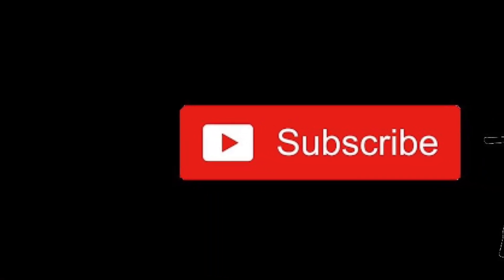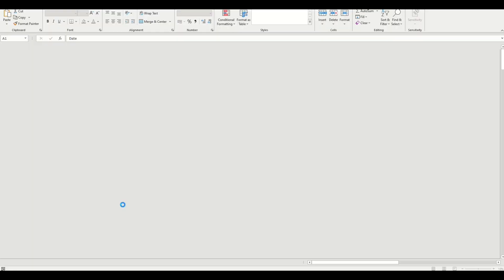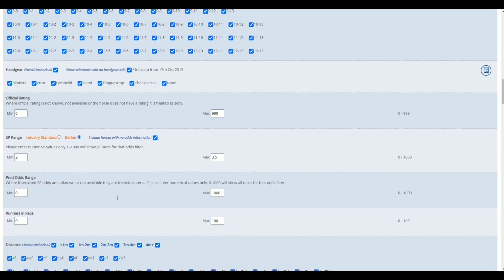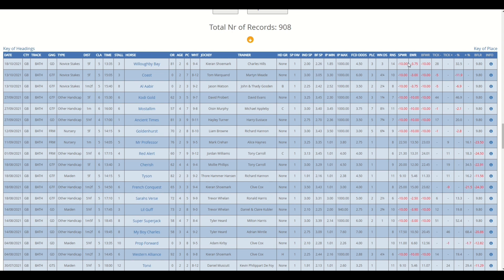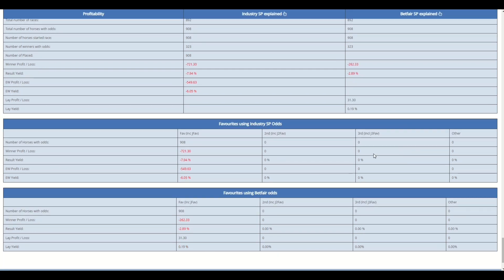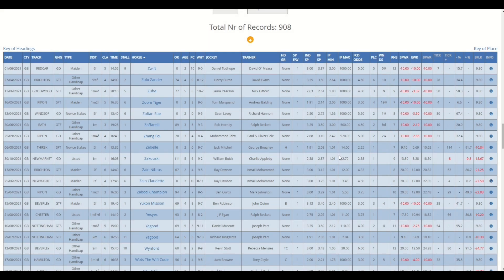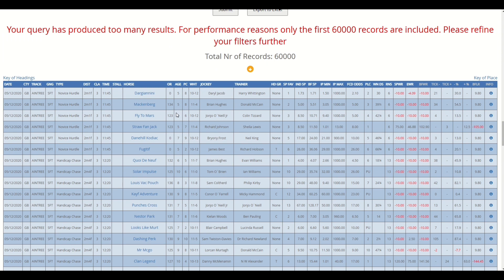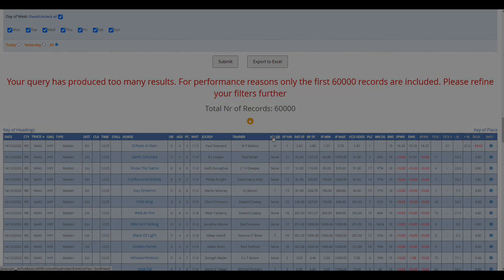2/ Analysing the lay strategy profits generated using the horse racing filters + exporting to Excel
We guide you through some of the new features and functions within the data dashboard.
We demonstrate the new Lay profit column and the calculations shown in the profitability table. We show you how you can easily sort the data on screen and navigate between output and tables using the new arrow scroll and we also cover the improved speeds, and size of outputs - specifically when outputting your data to Excel